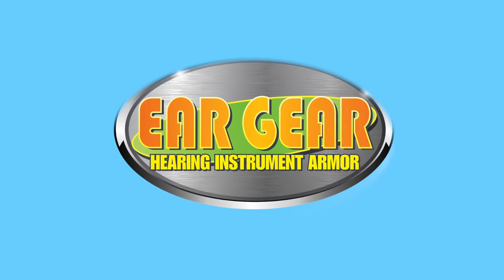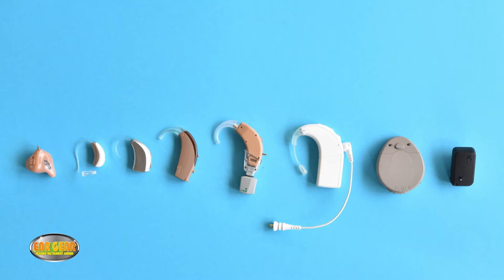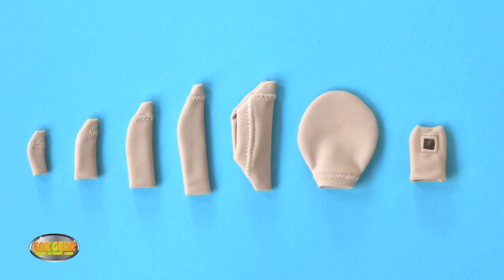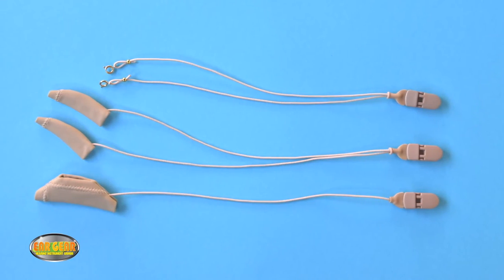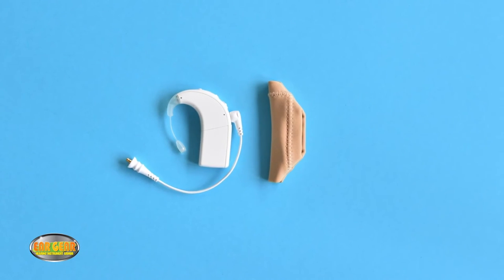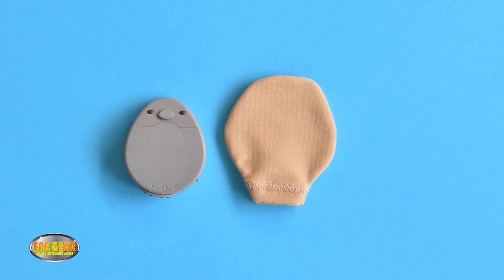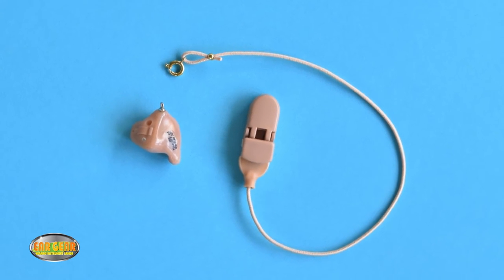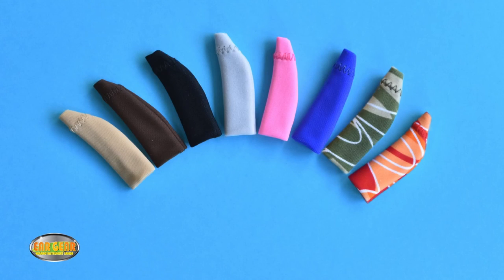Ear Gear Overview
What is Ear Gear? An overview of Ear Gear Products.